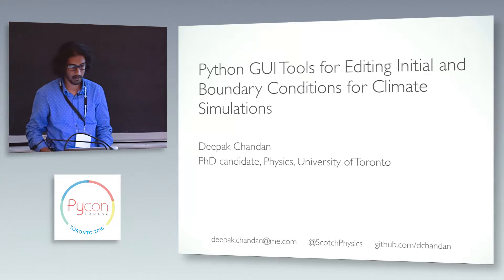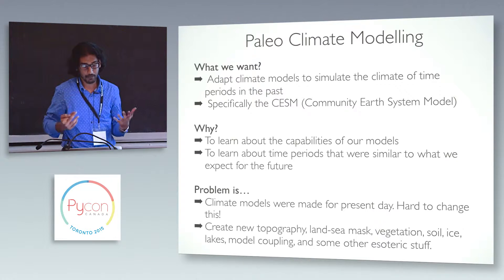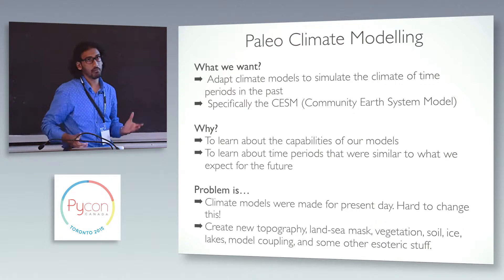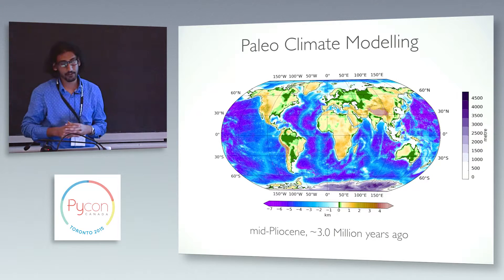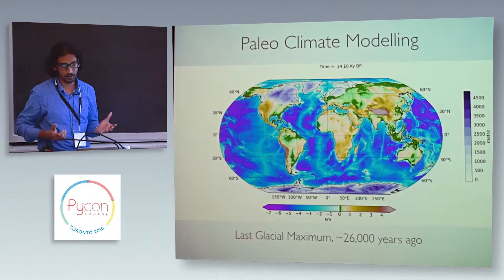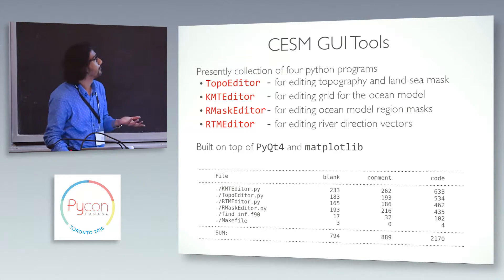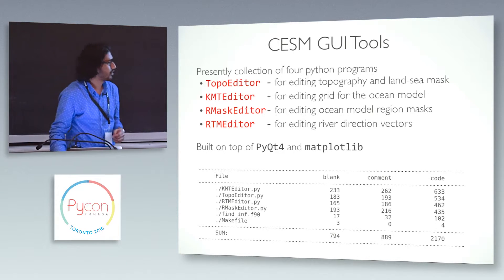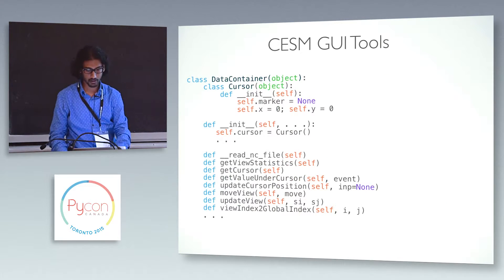Python GUI tools for editing initial and boundary conditions for climate simulations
Talk Description:
Researchers working in the fields of atmospheric sciences and earth sciences often have to modify gridded data at select points as part of their research workflow. This could be because they want to manually fix spurious artifacts, or more commonly because they want to generate custom initial and boundary conditions for climate simulations. The typical researcher would accomplish making the changes by specifying the grid points to change within a script (shell script, python script, NCL script etc.) and then repeat this iteratively until all the changes have been made. This process is not only time consuming and inefficient, but it is also prone to errors that might be introduced if the wrong grid points are accidentally specified. In this talk, we describe a collection of open source graphical programs written in python and built upon the PyQt and matplotlib libraries that expose a very efficient and informative interface to modifying boundary conditions for climate simulations to be performed with the widely used Community Earth System Model (CESM). With these portable programs the effort required by a researcher to modify boundary conditions for a new simulation is greatly reduced. The visual editing also ensures that the researcher is always sure that she is editing the grid points she intends to change. Finally, although the programs were created for a specific purpose, for a specific climate model, they can be nevertheless readily adapted to suit the needs of other researchers.